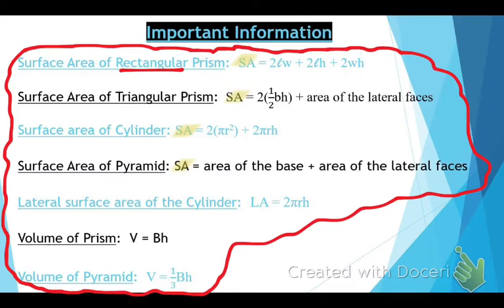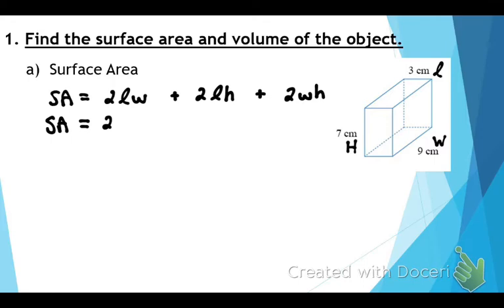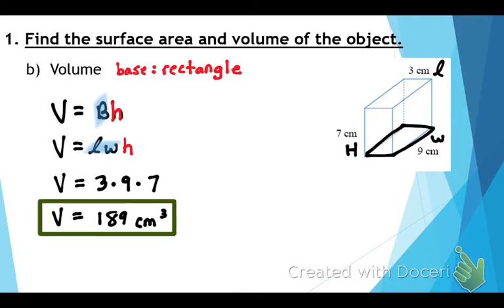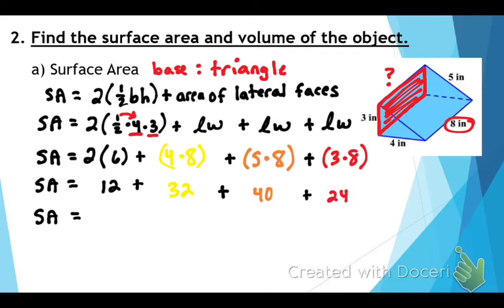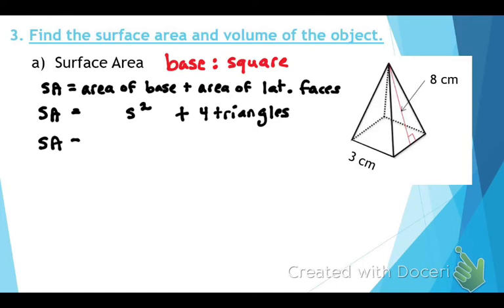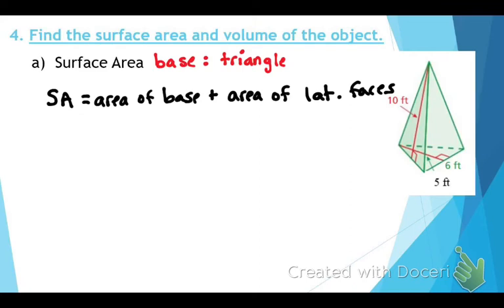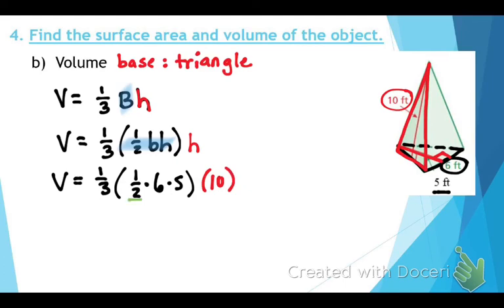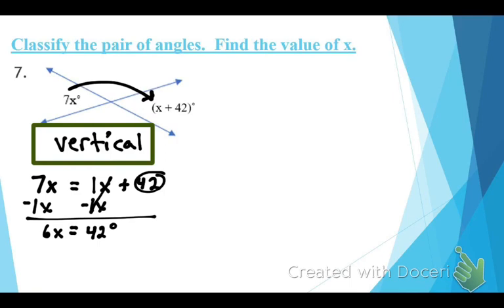Review Notes (ch. 10): Part 1